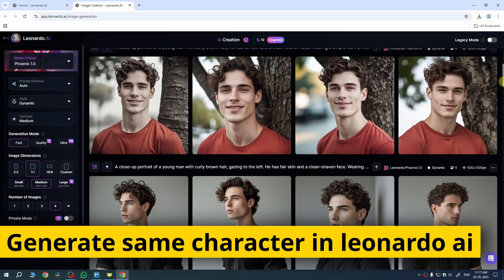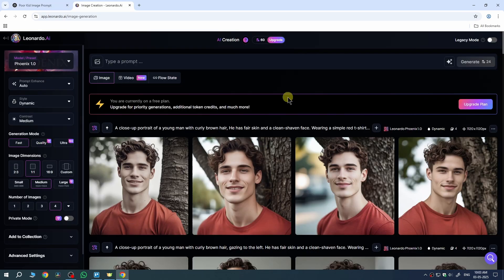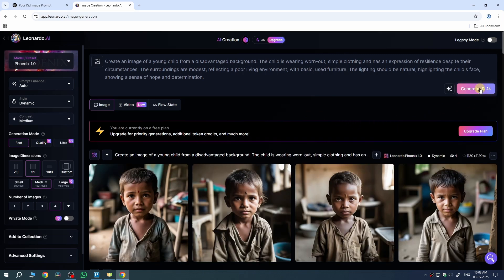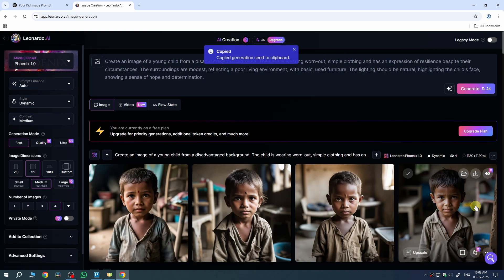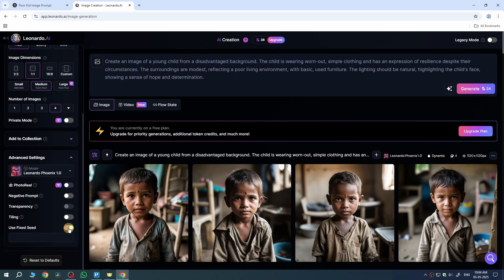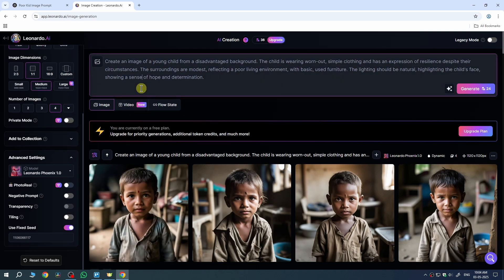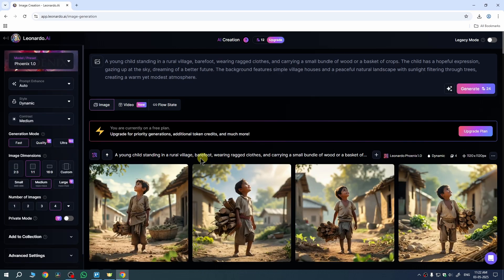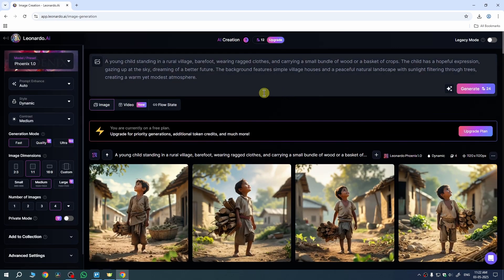How to Generate Same Character in Leonardo AI | Create Consistent Characters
how to generate same character in leonardo ai

In this tutorial, you'll learn how to generate the same character in Leonardo AI for consistent character design. We’ll walk you through how to use character references, fixed seeds, and detailed prompts to ensure your character remains the same across multiple images. You’ll also discover how to tweak and refine your settings for more accurate results and how to use advanced features like Image to Image for consistency.